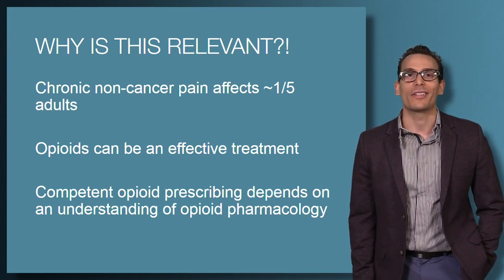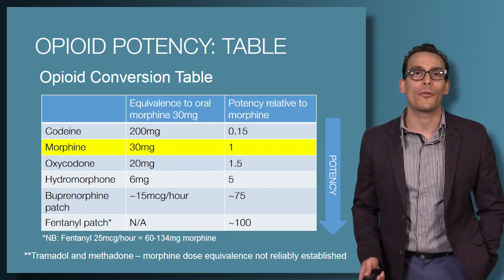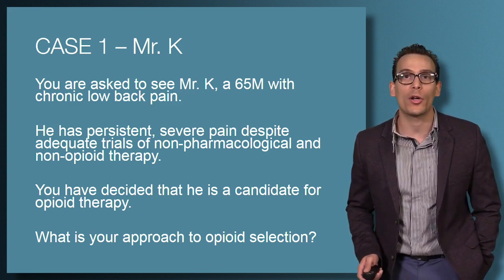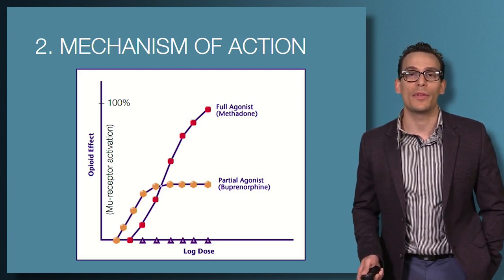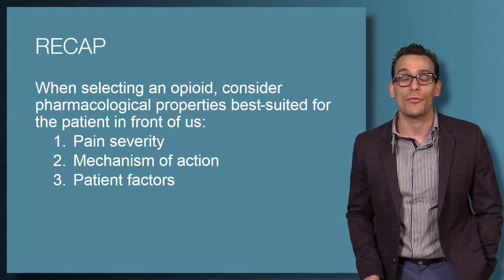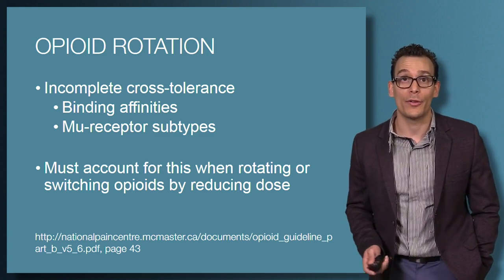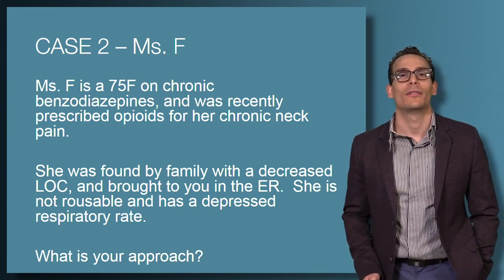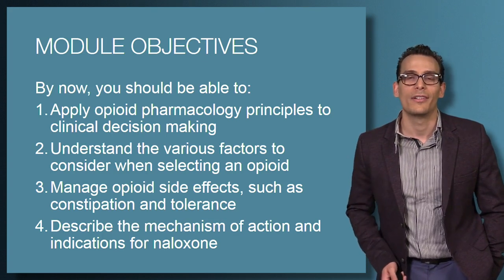Opioid Pharmacology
Watch Dr. Anthony Di Fonzo, Medical Director of the Releva Chronic Pain Centre, lecture medical students at the University of Toronto.